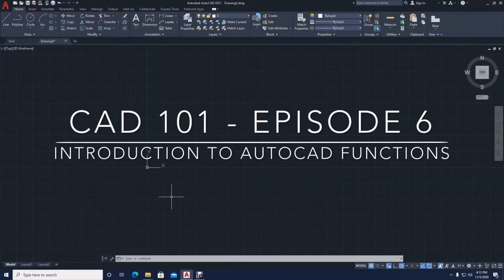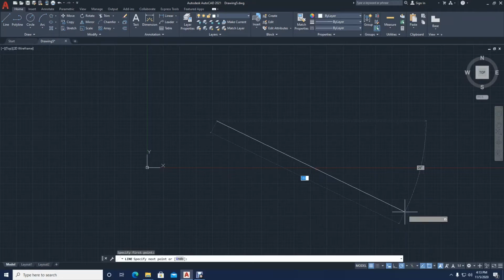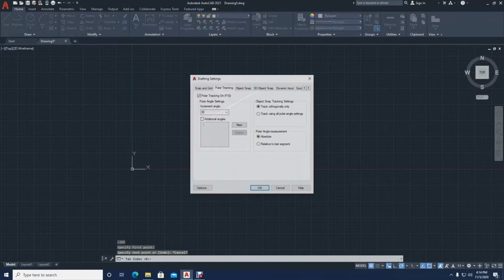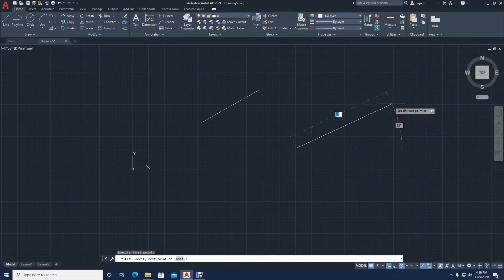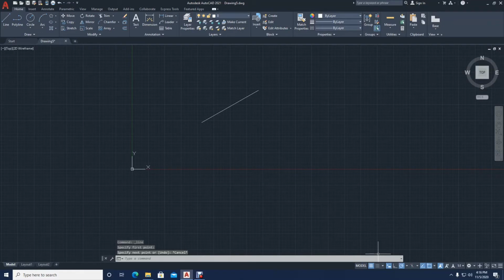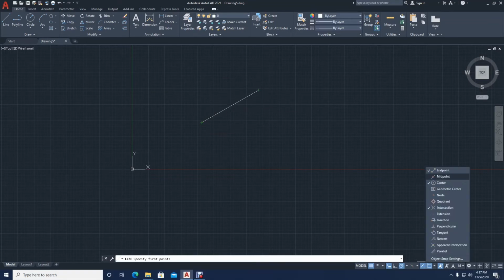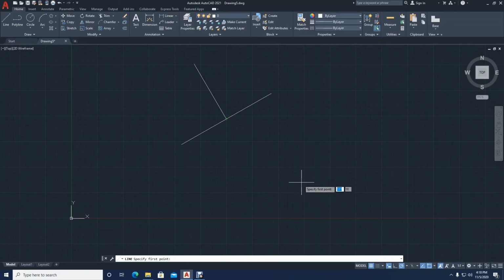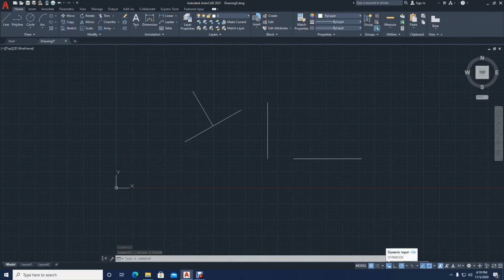CAD 101 Ep. 6 Introduction To AutoCAD Functions